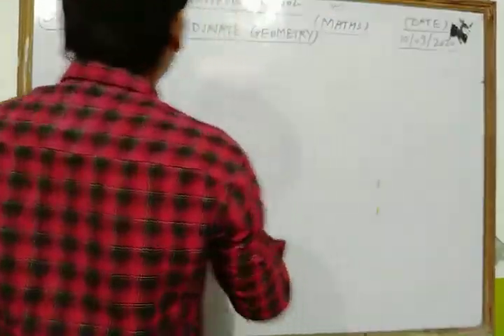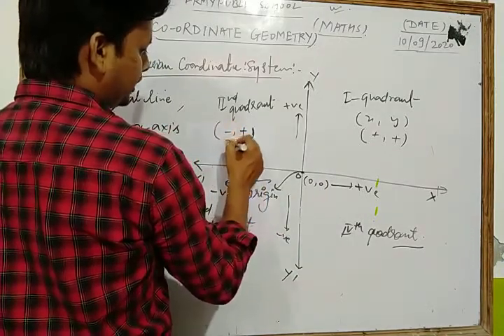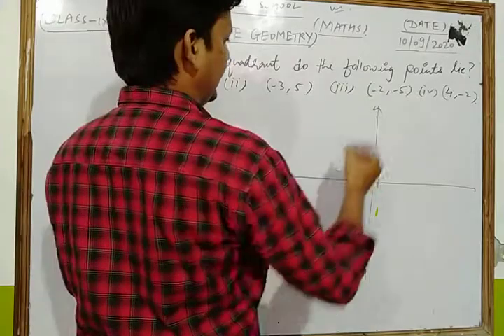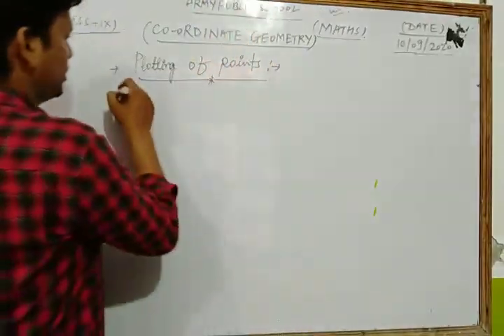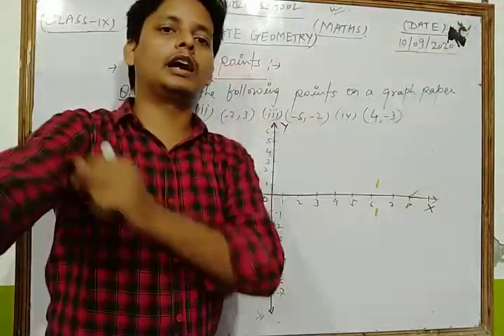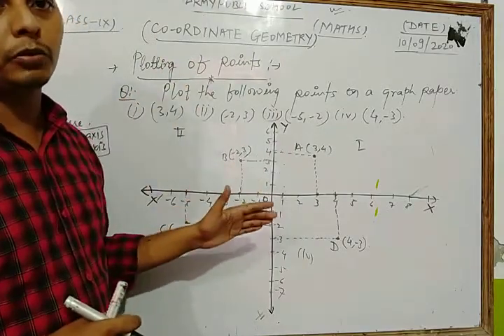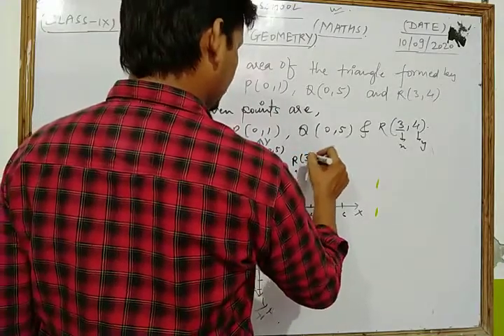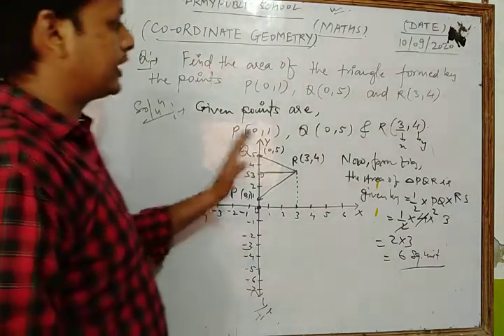Class IX Maths 10 09 2020 by Mr Sarfaraz Ahmad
Class IX Maths 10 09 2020 by Mr  Sarfaraz Ahmad Coordinates Geometry